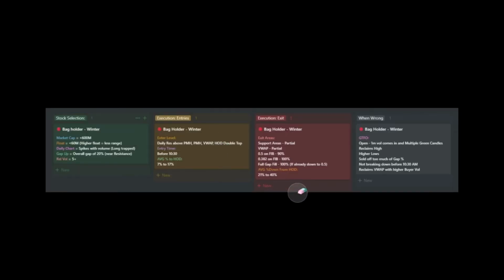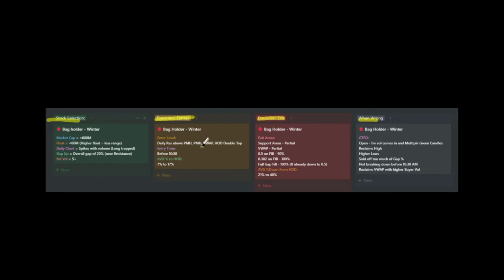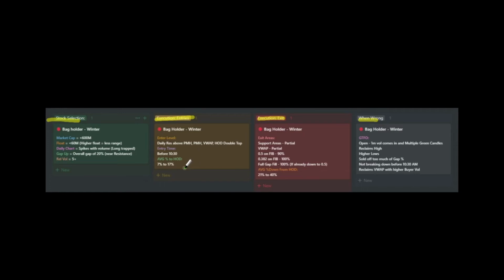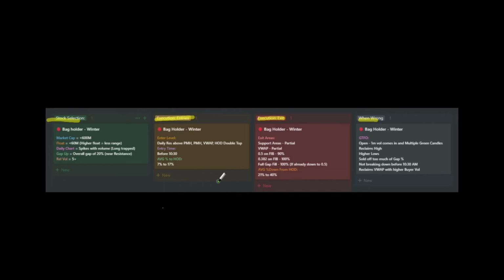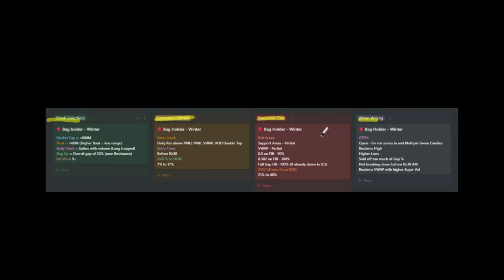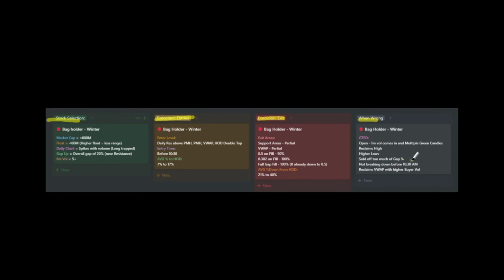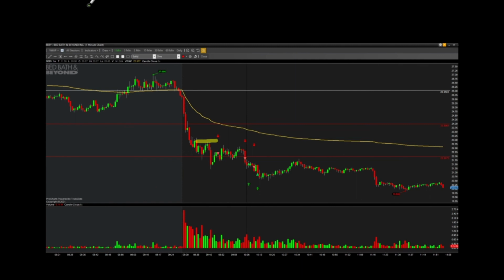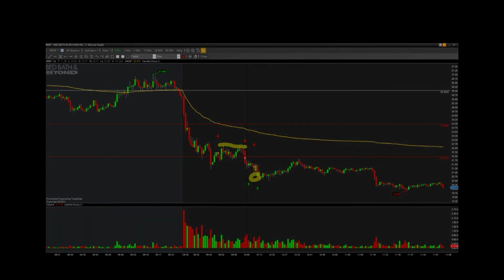2 Tips that will help any Day Trader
In this video, I take you over some key things to do when you are trying to become a day trader.